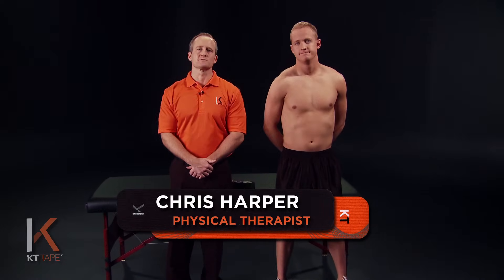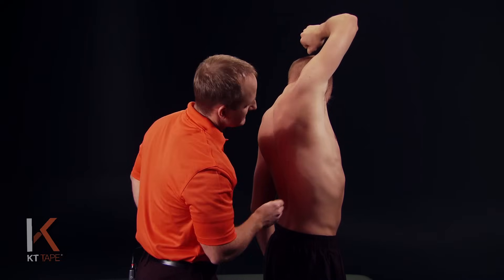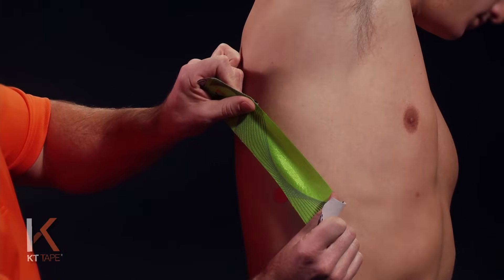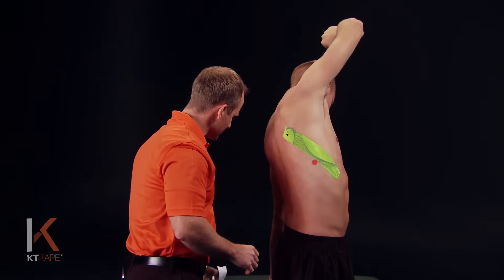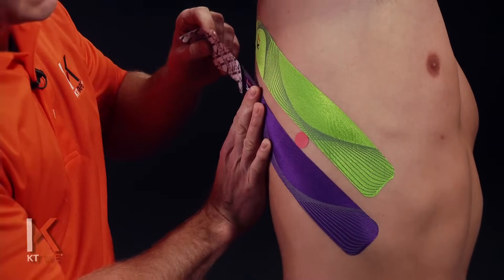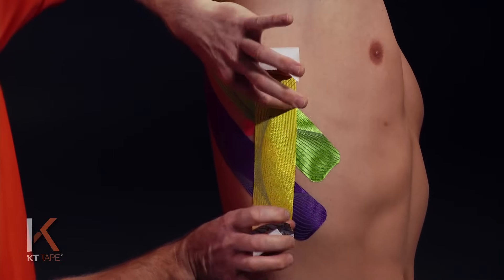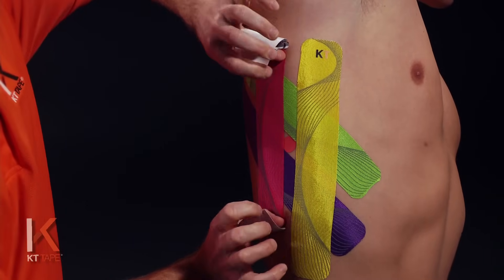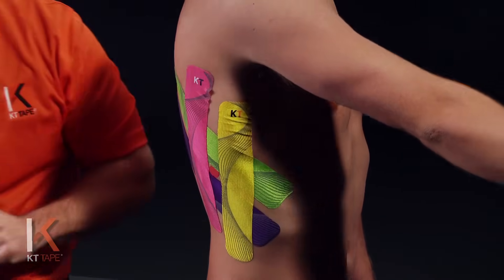KT Tape: Rib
Rib Pain

The ribs are the individual bones that form the rib cage. The rib cage serves to protect the vital organs such as the lungs and the heart. The rib cage spans from the neck to near the hips and is made of hard bone tissue for protection, but pieced together by flexible cartilage to allow for expansion of the lungs for breathing. Muscles in between each rib hold the bones together, maintain proper spacing, and facilitate the expansion for breathing. Humans have 12 pairs of ribs: 14 true ribs that surround the body, 6 false ribs that partially surround the body starting from the sternum, and 4 false ribs that originate at the spine and do not surround the body at all.

Ribs can become bruised, broken, separated, and the muscles can be pulled or torn. Excessive strain in twisting motions, abrupt direction changes, or a blunt force can all cause muscle pain of the ribs, while blunt or sharp forces are almost always the cause of breaks or bruising. Rib pain is often felt at or around the ribs and can radiate into the back or abdominals. The pain can range from sore or annoying on inspiration to extremely painful and disruptive of normal breathing.

Use KT Tape to relieve pressure and pain, increase circulation to promote the healing process, and relax any strained muscles. Due to the properties of KT Tape, the ribs remain flexible enough to allow for breathing, but excess motion is alleviated and increased circulation is encouraged. This flexible support provides a very unique system for managing pain and encouraging the body to heal.

Most rib injuries are left to heal on their own with little intervention. In some cases, as with muscle tears or separation, immobilization with special belts is used to allow for proper healing. Broken or fractured ribs cannot be put into a cast or immobilized like other bones of the body making the healing process long and at times quite painful. Avoid contact sports, lightly and progressively stretch, and ice after activity. Seek additional care if breathing becomes difficult, extreme swelling or bruising occurs, or sharp pains radiate to other areas.